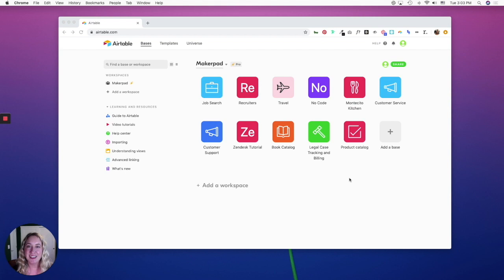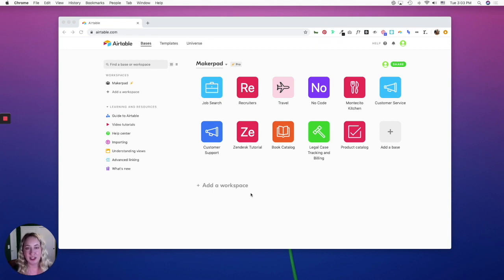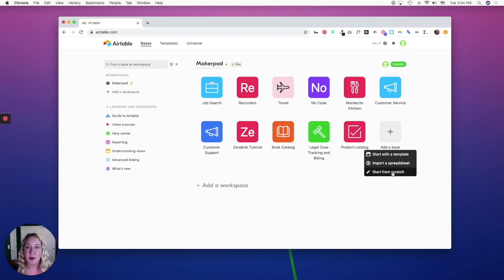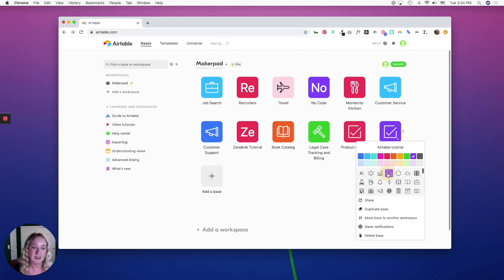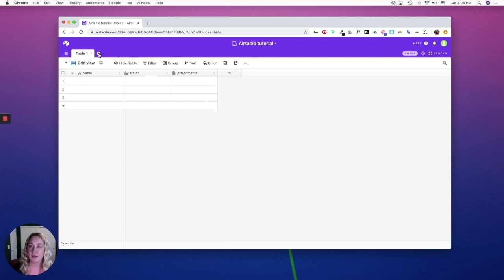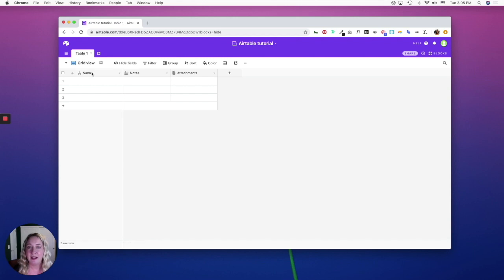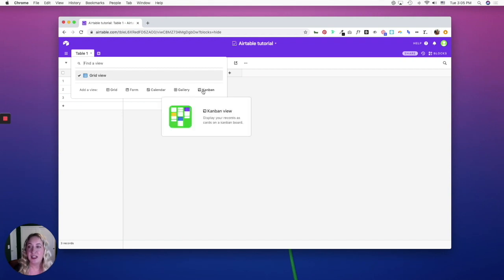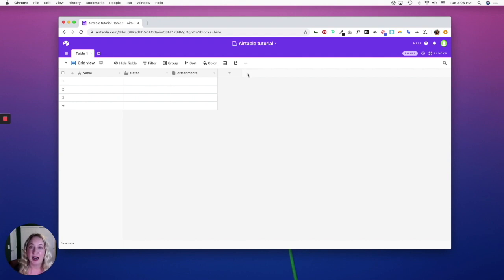Airtable Basics - Workspaces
In this Airtable Basics tutorial, we'll show you how to create workspaces within Airtable.